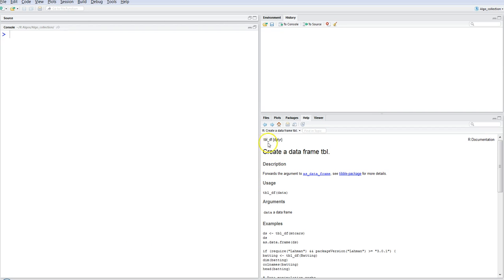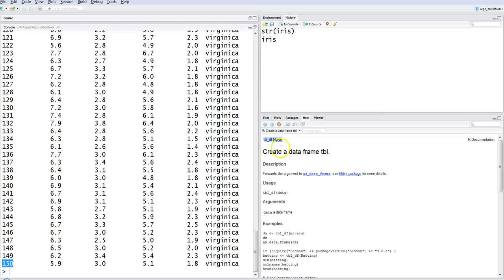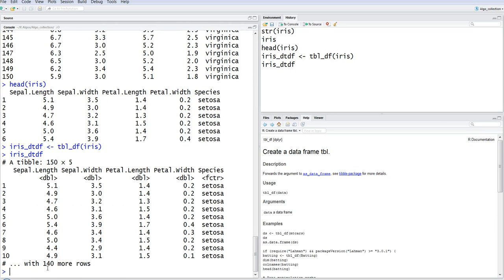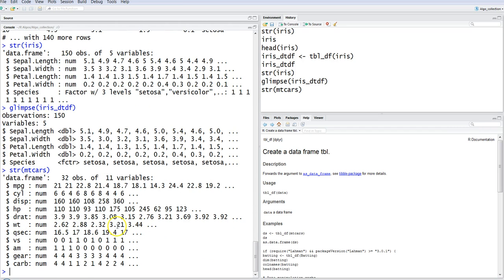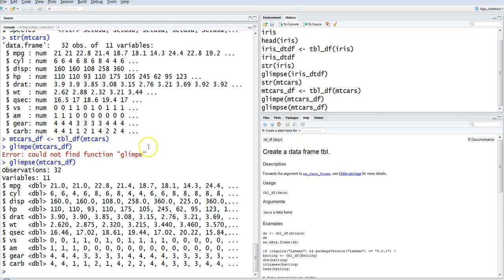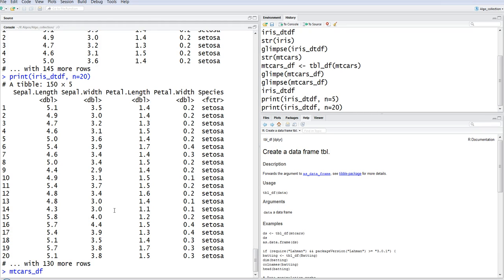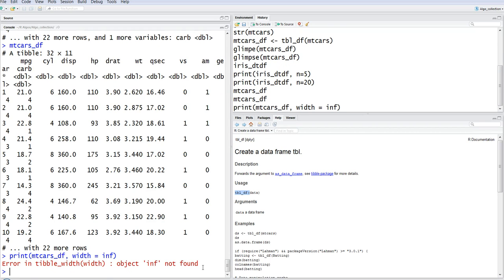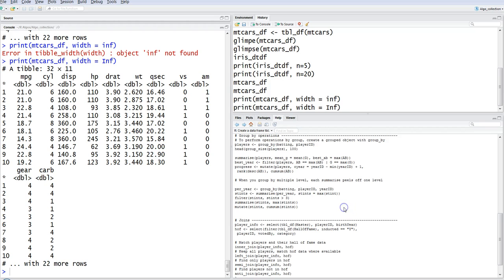dplyr tutorial | how to create nicer data frame using dplyr tbl_df function | R Programming tutorial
In this R Programming Tutorial video I've talked about how can create or convert existing R data frame in to dplyr dataframe using tbl_df dplyr function which gives us nicer result and work with most of the other inbuilt function to give better results.

This tbl_df dplyr function helps us getting the great visibility in case there are lot of columns in R data frame and summarize it very well. As well as after converting R Data Frame to dplyr data frame, it also allows other dplyr function to do the efficient processing or data manipulation of data.